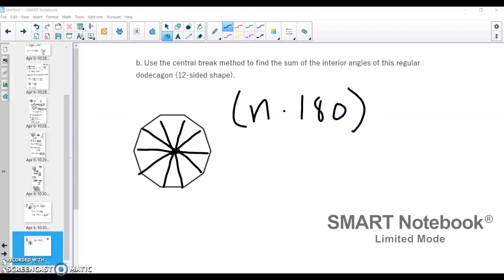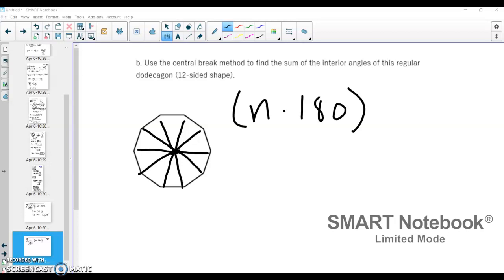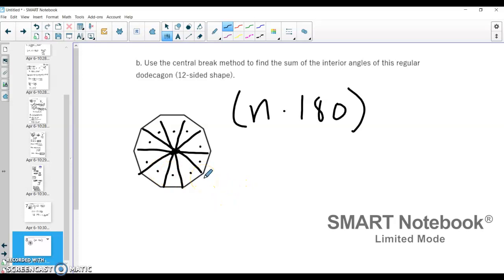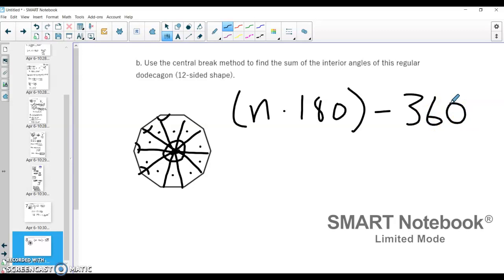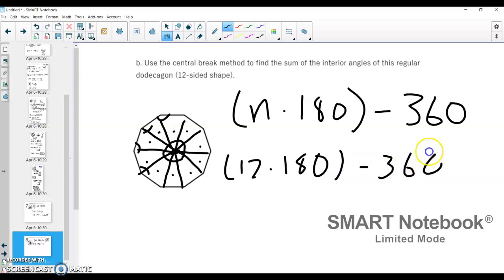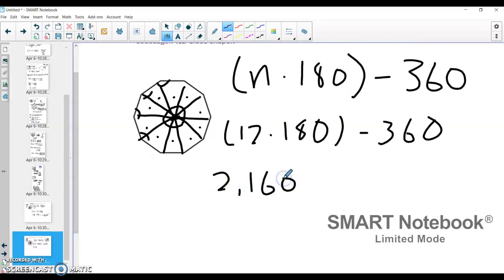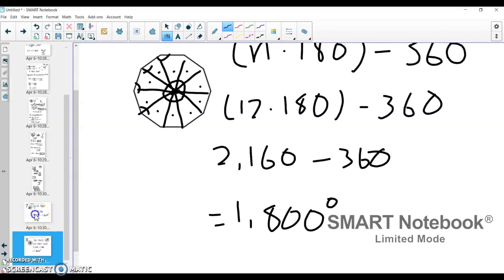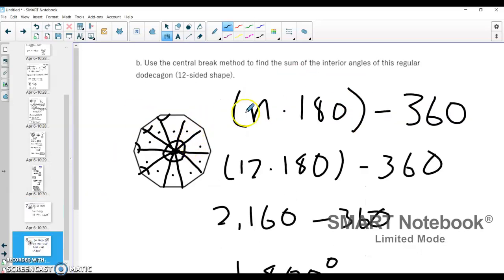Chapter 8 Review Part 3